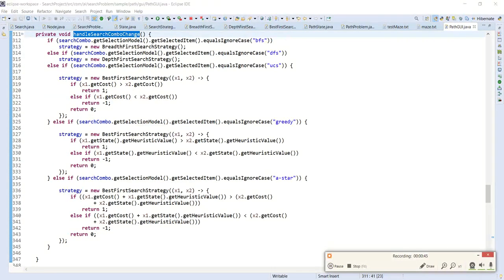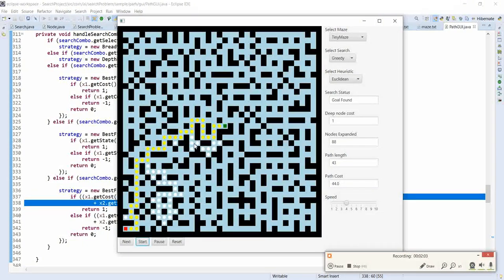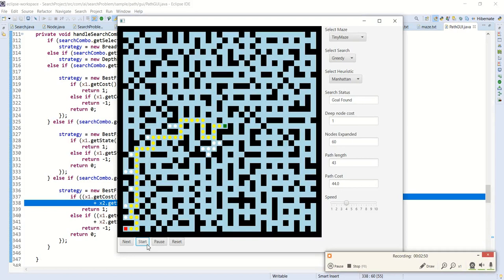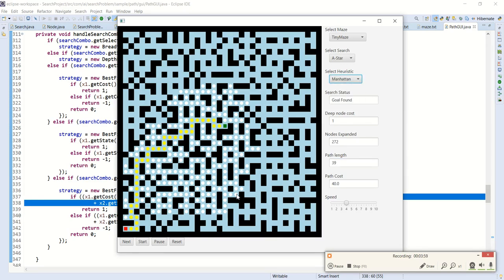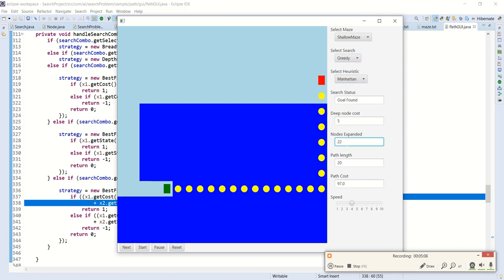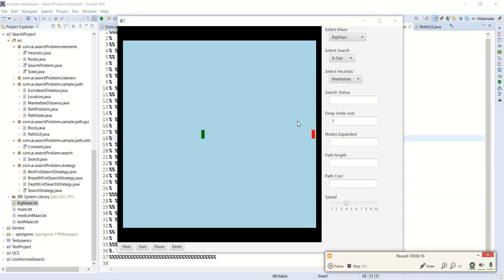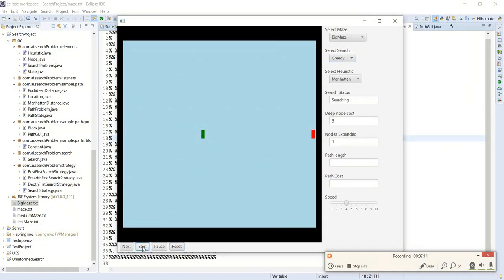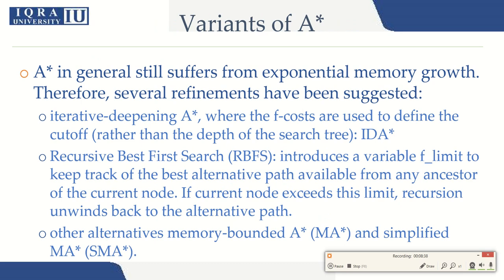Unit 4 A star examples